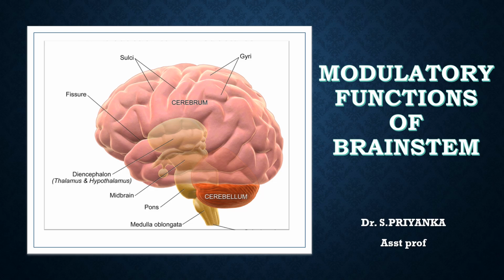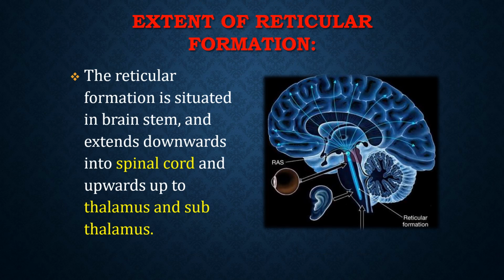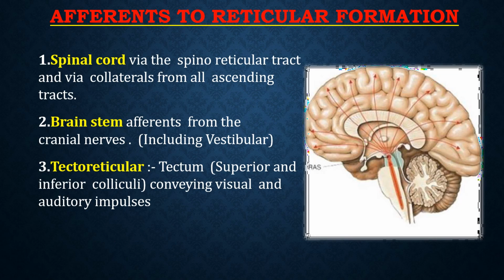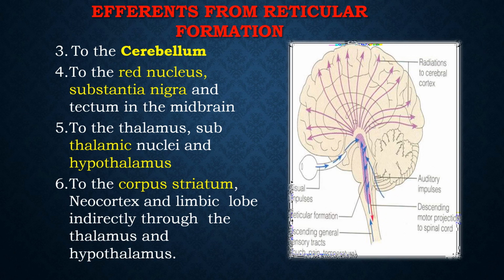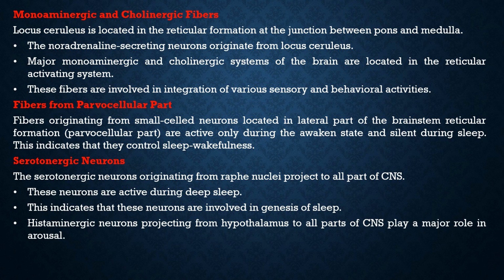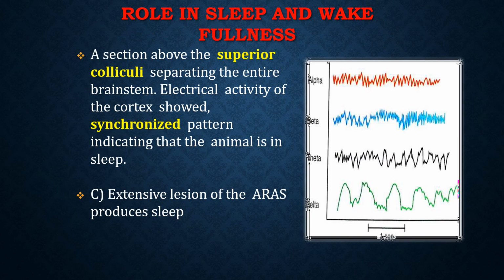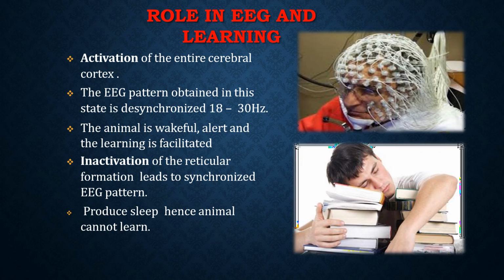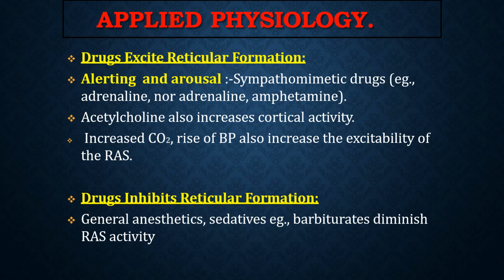Modulatory functions of the brainstem - Reticular formation